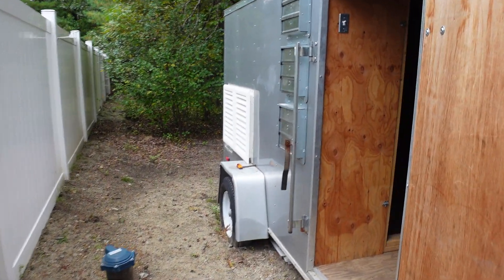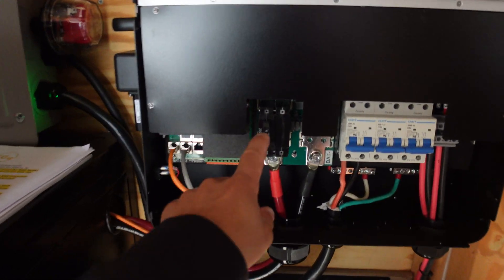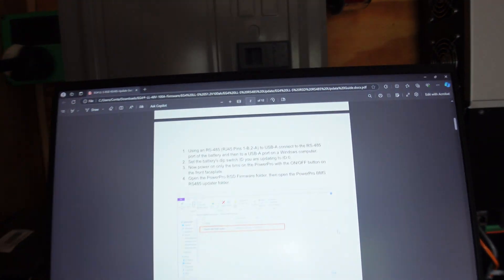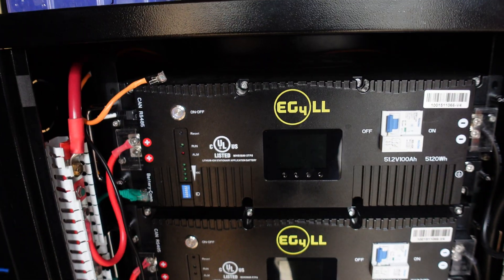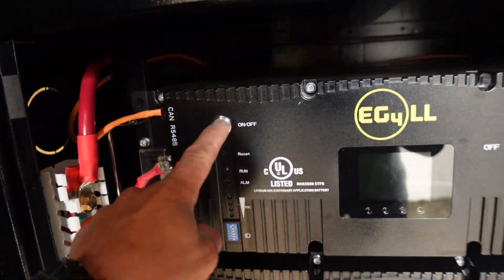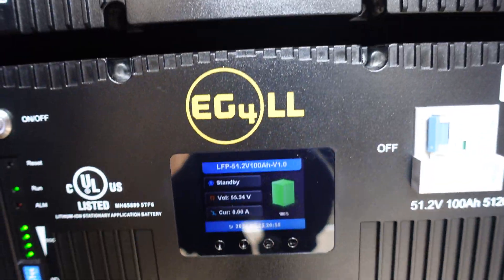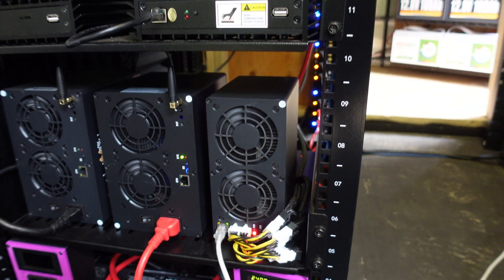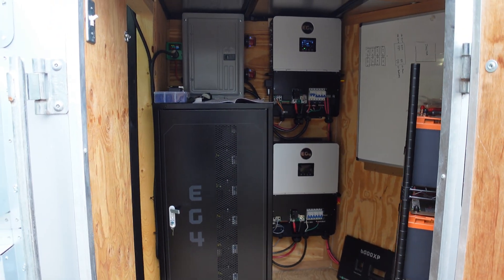Upgrading EG4 LL Solar Batteries is EASY!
Today, I will be updating the firmware on my 6x EG4 LL Server Rack Batteries!  These were purchased from  @SignatureSolar  along with my EG4 6000 XP Inverter. I will walk you through step by step on how to update the second (RS485) half of these EG4 LL Batteries in my DIY crypto mining solar trailer.

0:00  Upgrading EG4 LL Solar Batteries is EASY!🔋
1:08 Preperation for the EG4 LL RS485 Firmware Communications Upgrade 👨‍🔧
3:38 How to Update this EG4 LL RS485 Firmware⚡
6:21 The moment of truth to see if these EG4 LL will register or not!?
9:55 Everything works! Lets me know if this helped you below! 💬